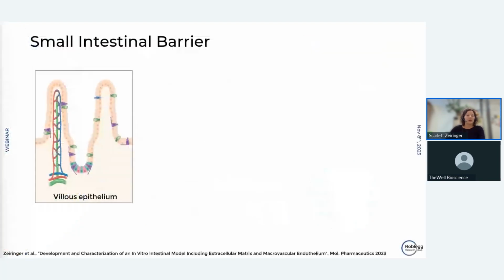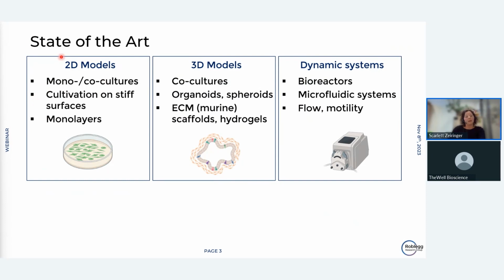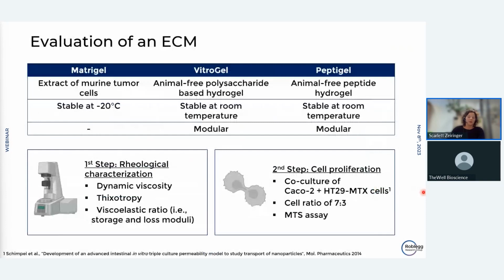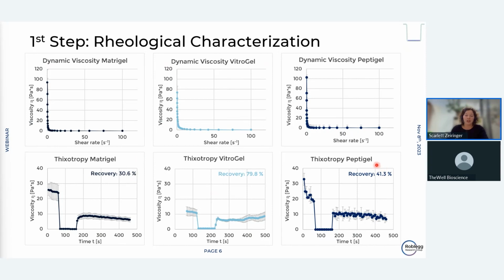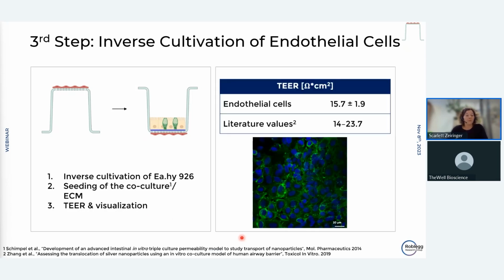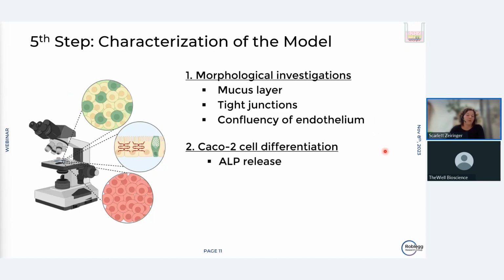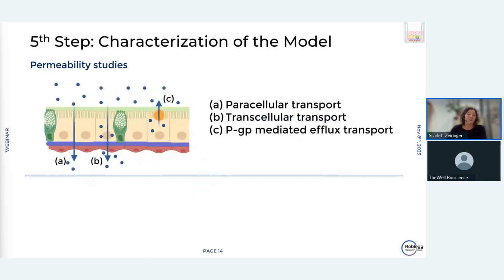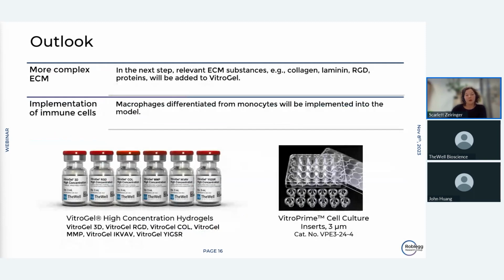In Vitro Intestinal Model With Macrovascular Endothelium Comparison of Animal-based ECM and VitroGel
In vitro intestinal models serve as vital tools for studying biological processes, drug absorption and cytotoxicity while reducing the need for animal testing. Typically, these models consist of enterocytes and mucus-producing cells that are cultured for three weeks and closely mimic the human epithelium. Key components also include the extracellular matrix (ECM) for structural support and promotion of cellular processes, as well as a robust vascular network consisting of endothelial cells for transport and immune cell coordination. However, the use of animal-derived hydrogels in these models can lead to misleading results and the endothelium is rarely considered at all. To address this, we investigated synthetic, customizable hydrogels such as VitroGel® and Peptigel® as alternatives to animal-derived ECMs such as Matrigel®, performing rigorous rheological characterization and investigating their effect on cell proliferation. The results led to the development of an advanced in vitro intestinal model that favors the xeno-free VitroGel® as the ECM and includes the endothelium, providing a more reliable and animal-free approach.

Join Scarlett Zeiringer from the University of Graz, Institute of Pharmaceutical Sciences, to present their findings.

Key Takeaways:

·  Workflow of the development of a xeno-free in vitro intestinal model that considers the macrovascular endothelium.
·  Understanding the advantages and the opportunities of using VitroGel compared to others.
·  Providing a platform to study drug transport/efflux across the intestinal barrier.